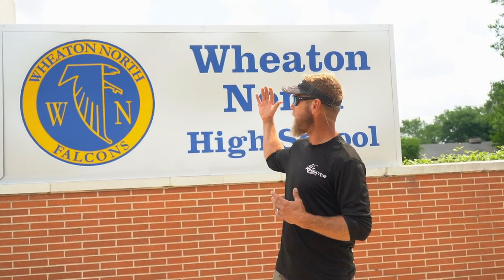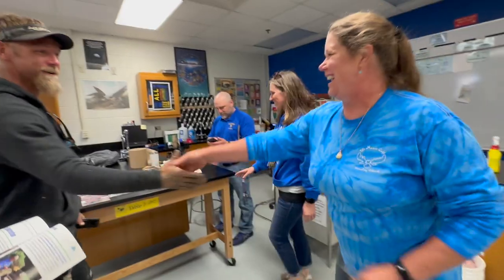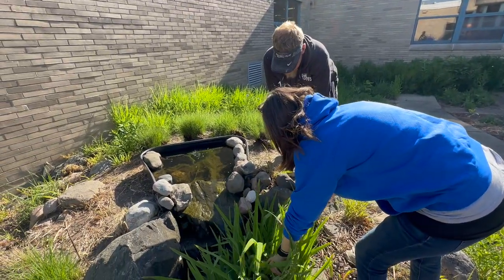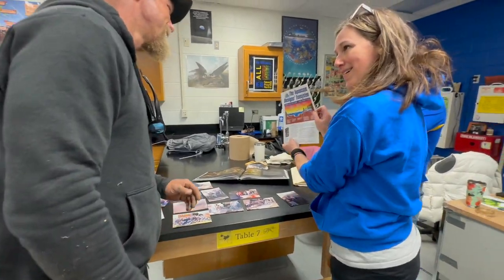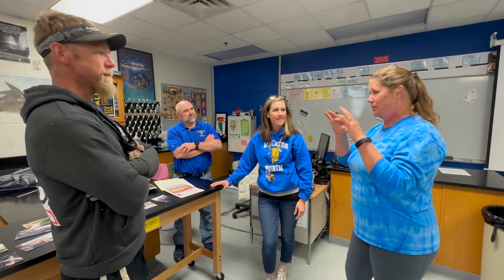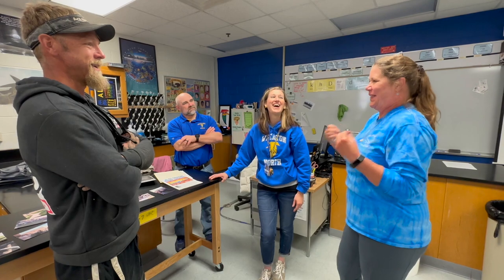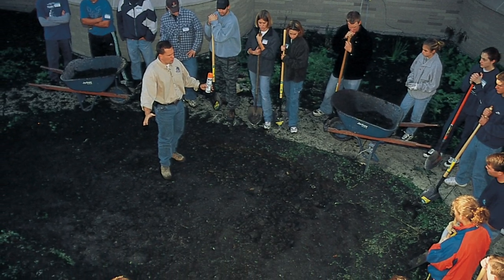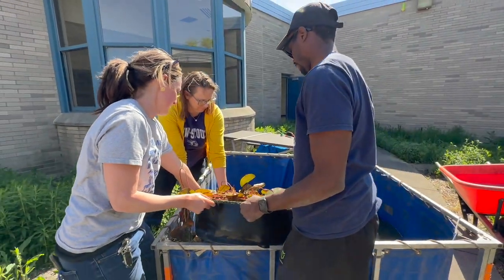25 Year Old POND for students NEEDS FACELIFT!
Chris revisits a pond that was put in 25 years ago where Greg Wittstock “The Pond Guy” went to high school. Chris and the crew give this outdoor classroom a long overdue facelift by resealing a Skimmer and BioFalls leak as well as gives the pond a full clean out.

Aqualand – Aquascape Inc. corporate headquarters:
901 Aqualand Way St. Charles, IL 60174